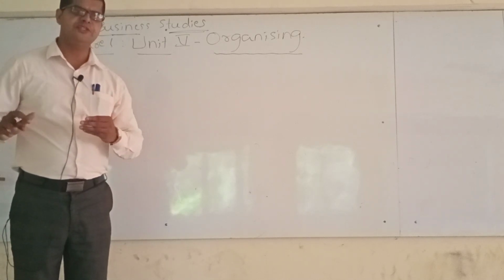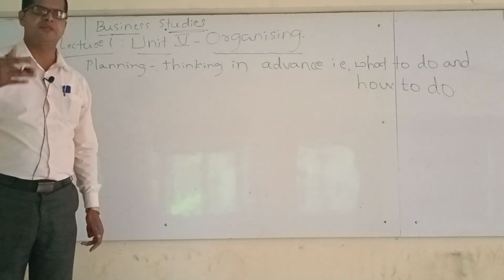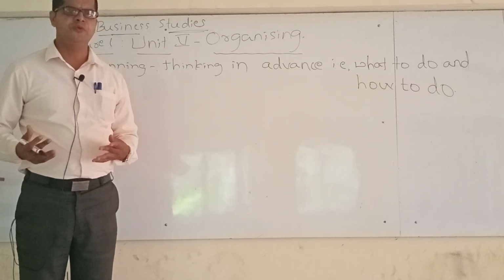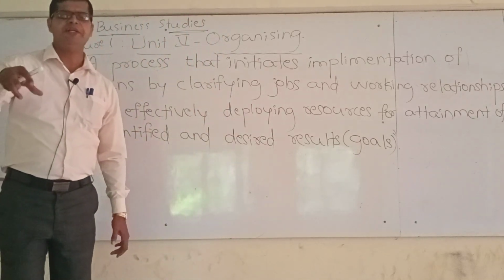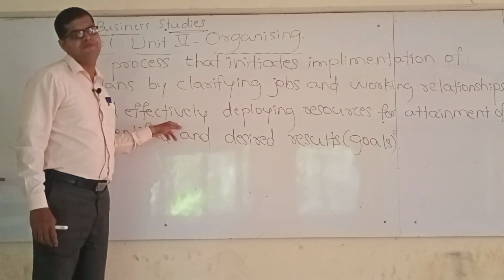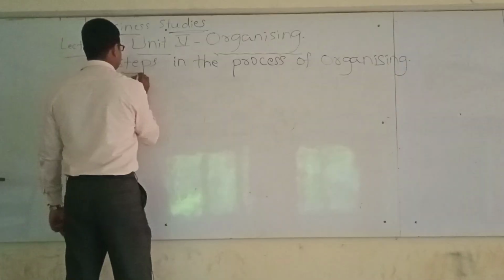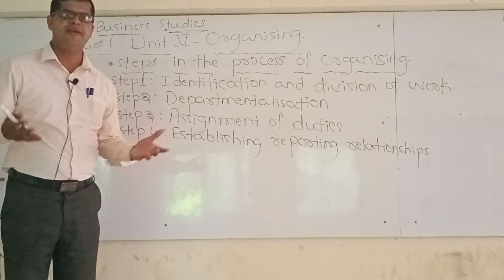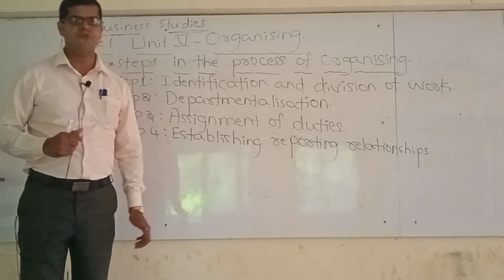PU-II BUSINESS STUDIES : CHAPTER-5 , INTRODUCTION OF ORGANIZING BY VIVEK NAIK SIR DAY-01